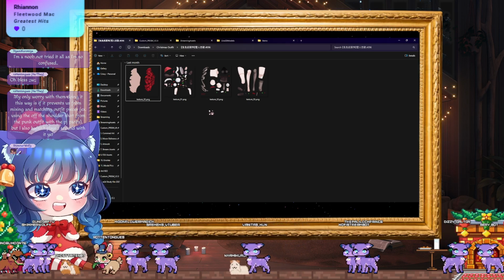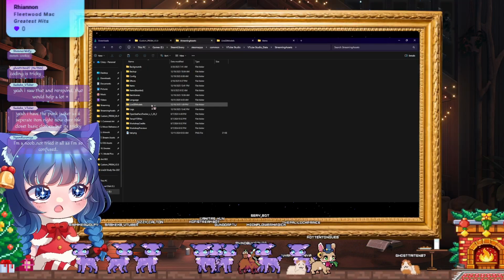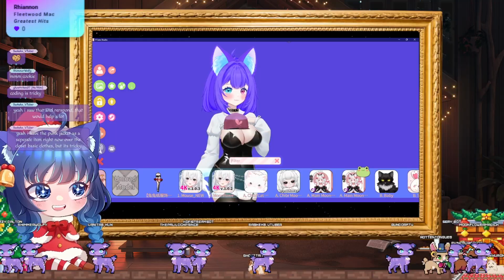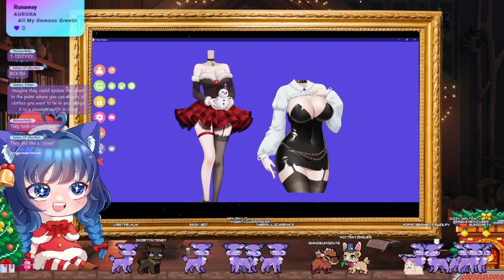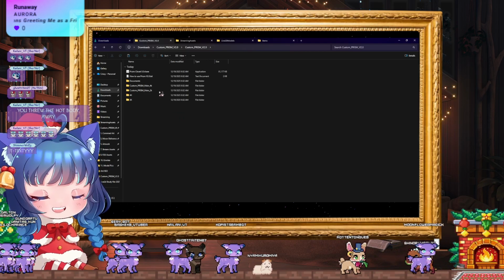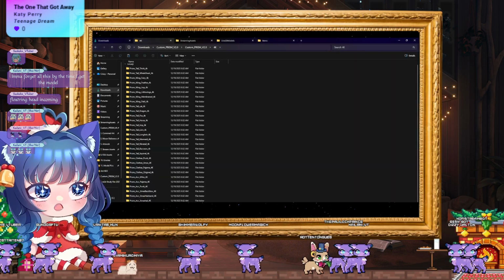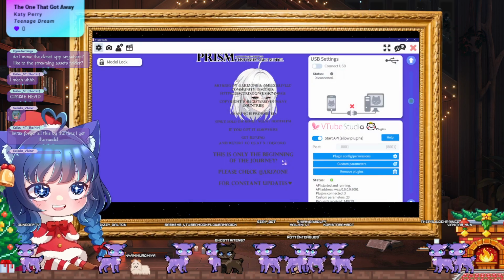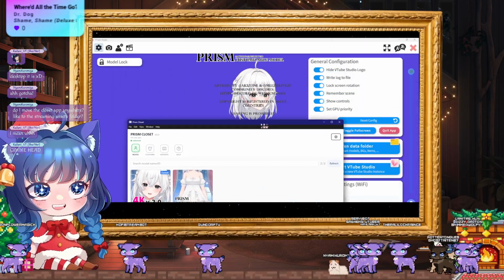PRISM 2.0 UPDATE - A Game-Changer in the Customizable Market! (Part 2/18)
Akizone and Meezie dropped an amazing update to their model, and have definitely made a big change to the future of customizable models.

In this VOD, I go over everything they've done and how to use the new Prism Closet as well as ways to retain your previous model saves.